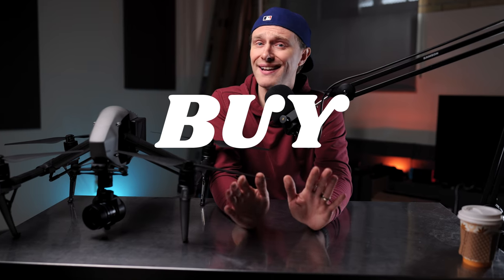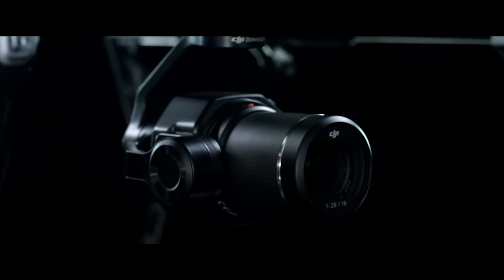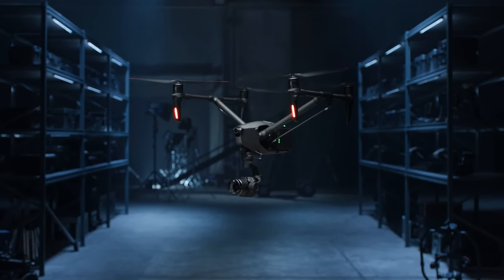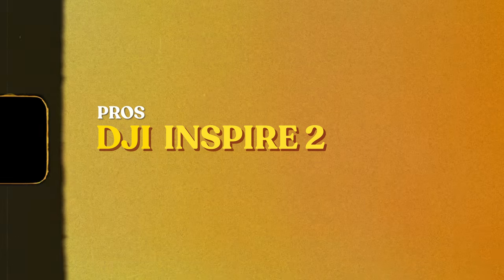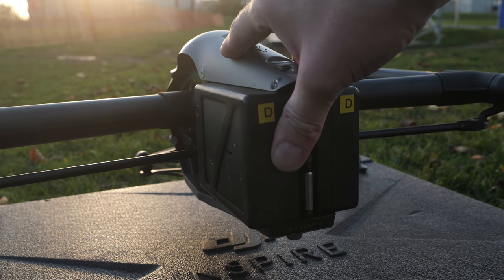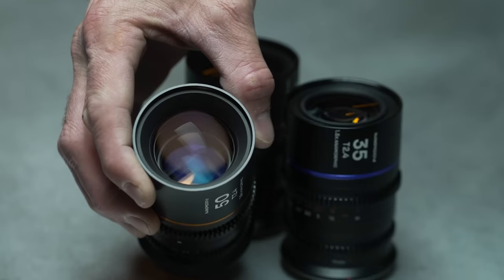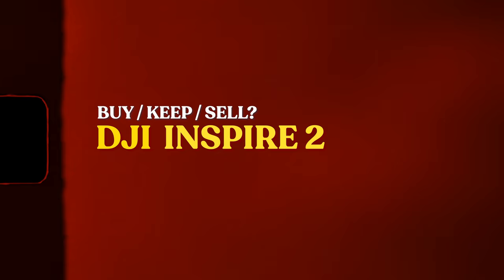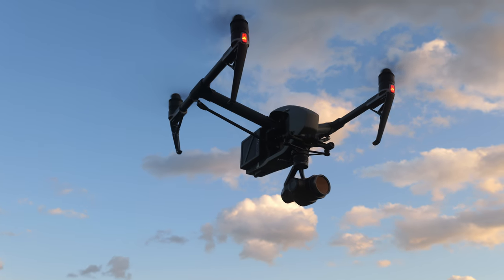Should You BUY Or SELL? | DJI INSPIRE 2 In 2023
📦 DJI Inspire 2

The DJI Inspire 2 drone is almost 8 years old which begs the question, is now a good time to buy or sell this drone? Beautiful 5.2K visuals in Pro Res and Cinema DNG, and frustrating transmission and stability makes this a question mark in 2023 and 2024. From pros to the cons lets breakdown the good, the bad and the ugly with this industry standard tool.

0:00 Intro
0:15 DJI Inspire 2 Features
1:50 Pros of the Inspire 2
5:16 Cons of the Inspire 2
10:59 Should You Buy Keep or Sell?

Featured Video:
- DJI Inspire 2 Launch
- Dji Inspire 3 Launch
- Toronto Symphony Orchestra: Homecoming
- Noah Reid - A Case Of You- 2021 Governor General's Performing Arts Awards
- Make.Art.Now - My Frankenstein Anamorphic Drone

GEAR USED
► Canon C70
► Rode PodMic
► Lumix S5 Camera
► Sigma 35mm f/1.4 DG DN

MEET STEPHEN

My Sound:
Sennheiser MKE 600 Shotgun Mic